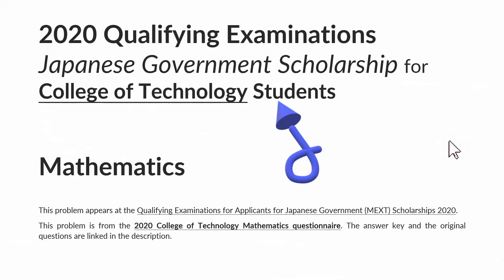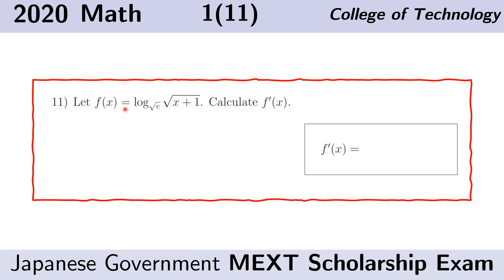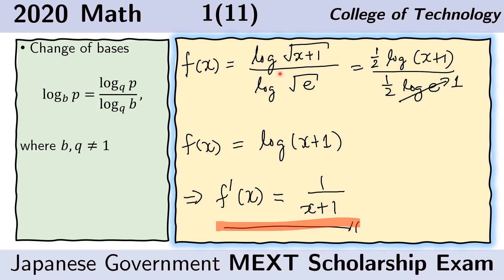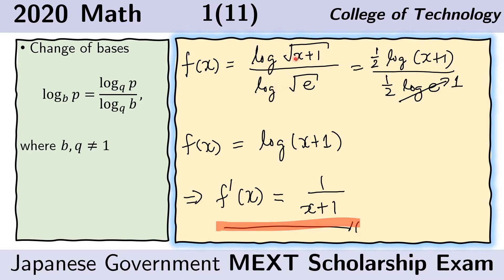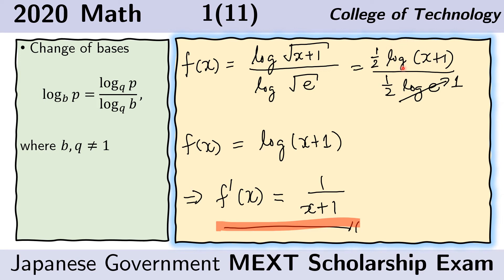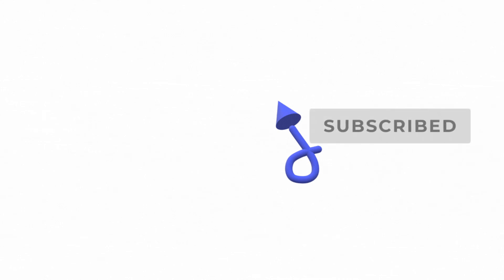Derivatives, Logarithms - MEXT Scholarship Exam Solution - 2020 College of Technology Mathematics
calculus
derivative
differential calculus
logarithms
Derivatives, Logarithms
jhat
jhat juku
jhat thinker
jhat math
jhat physics
jhat mext
mext exam
mobusho scholarship
mobusho japan